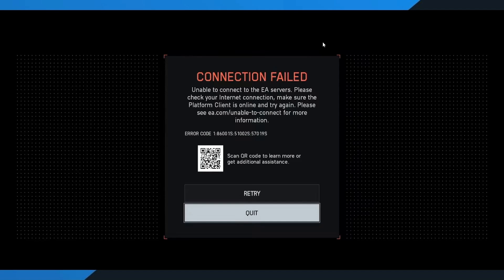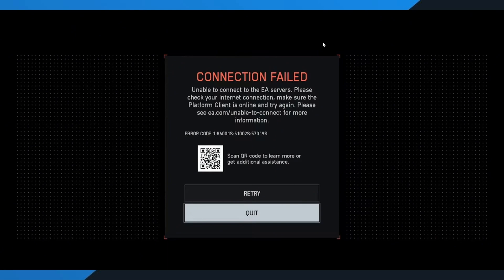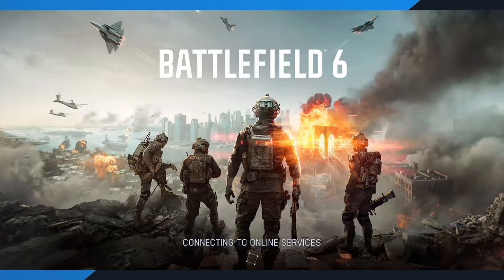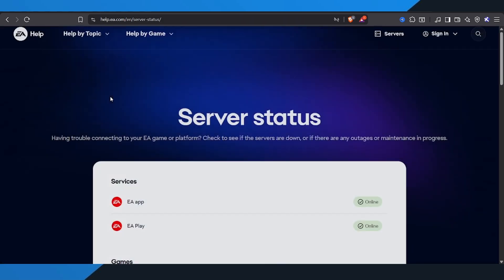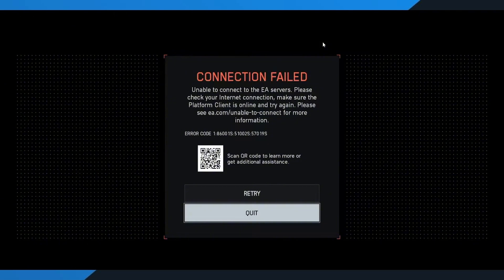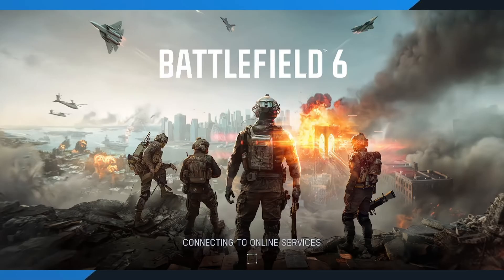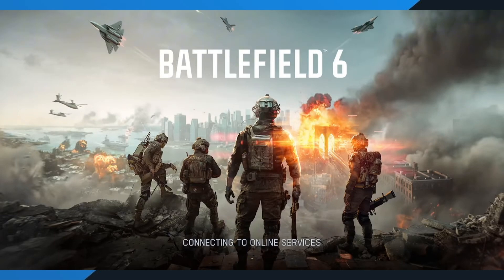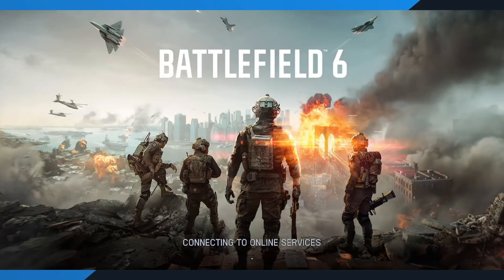How to Fix Battlefield 6 “Unable to Connect to EA Servers” Error - Battlefield 6 Connection Failed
How to Fix Battlefield 6 “Unable to Connect to EA Servers” Error - Battlefield 6 Can’t Connect to EA Servers

In this short video tutorial, I show you how to fix Battlefield 6 “Unable to Connect to EA Servers” error on your PC. This means you’ll be able to solve the connection failed issue and get back online quickly. By following these simple step-by-step instructions, you can fix Battlefield 6 not connecting to EA servers, refresh your network, and run the game with the correct settings to prevent future errors.

Explainic